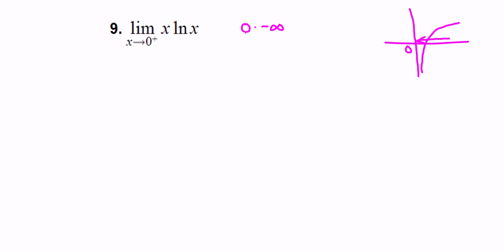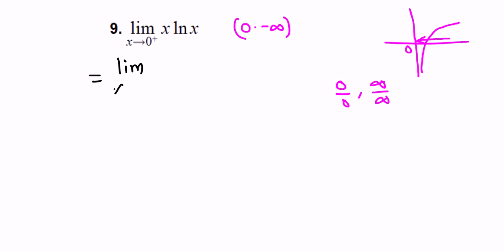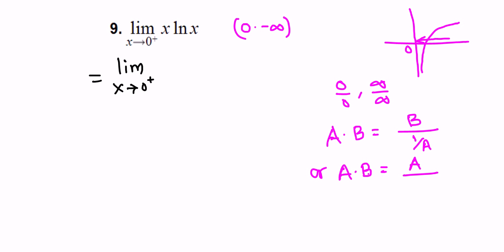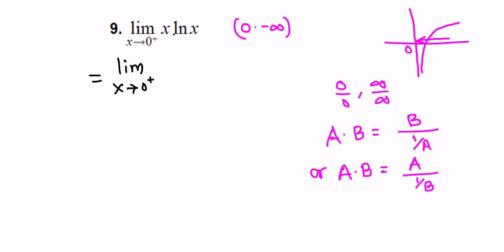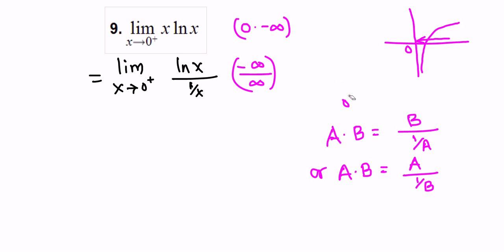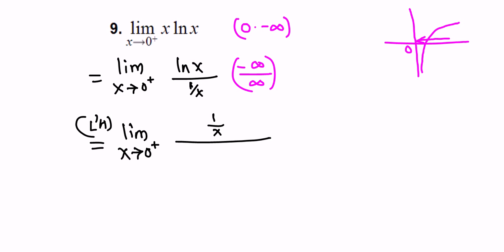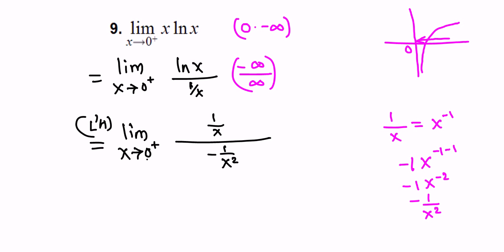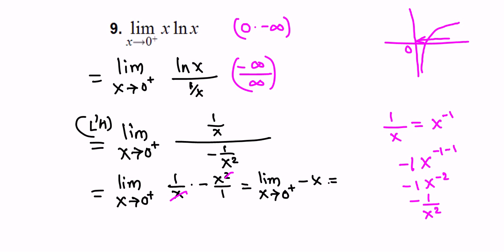Limit using L'Hopital's Rule example 13/20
Calculation of a limit using L'Hospital's Rule